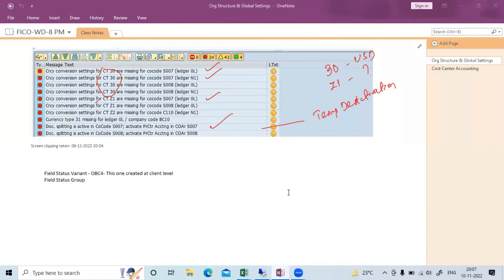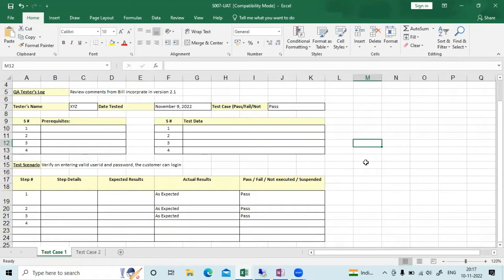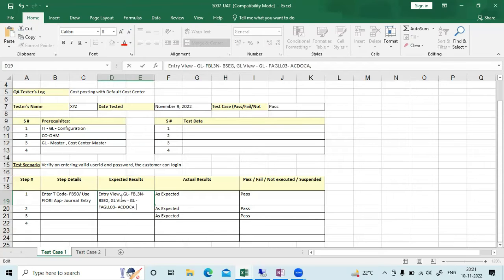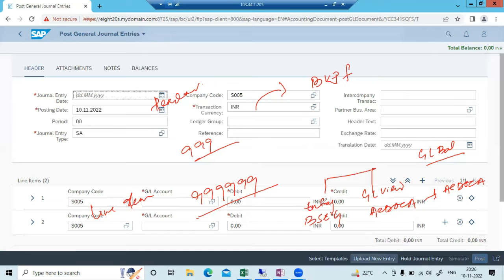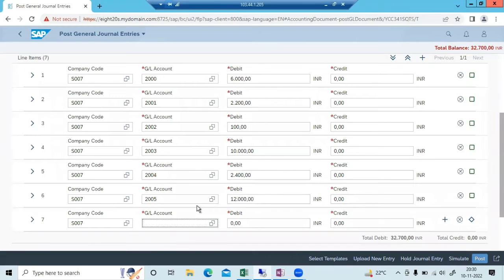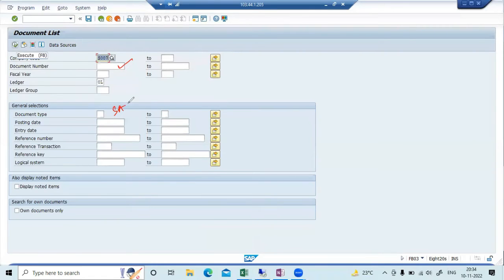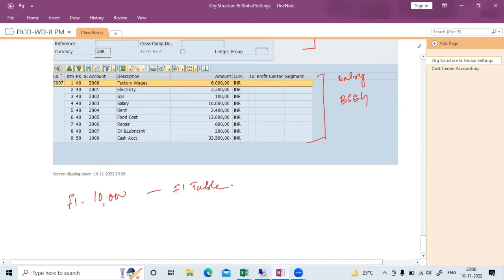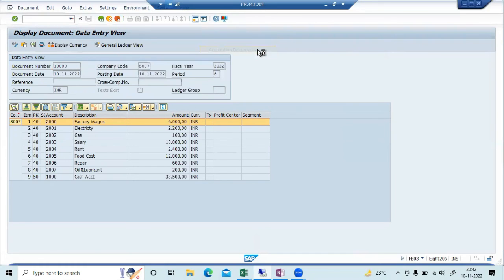How to do GL Posting in SAP S/4HANA Finance | GL Report | Cost Center Report | Pradeep Hota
Learn how to do General Ledger Posting in SAP FICO (S/4HANA Finance) with Cost Center. Also learn to generate GL report and Cost Center report in SAP S/4HANA Finance.

Lean more on related topics at my blog (Skillstek):-

Course pages:-